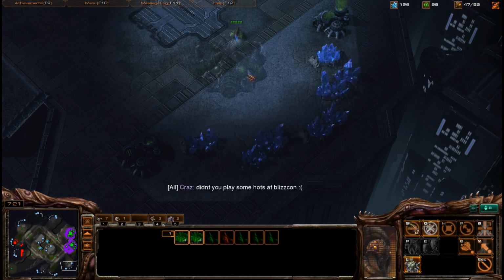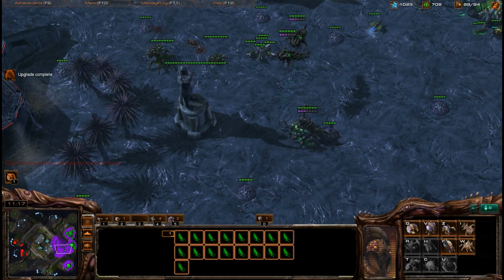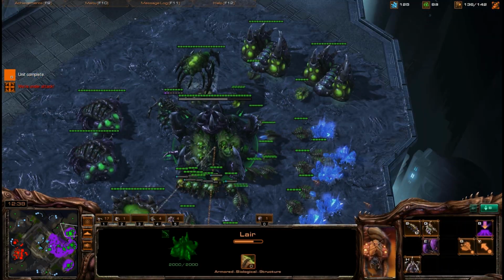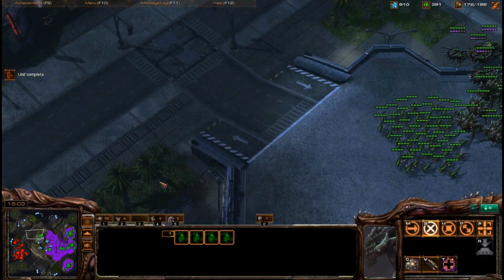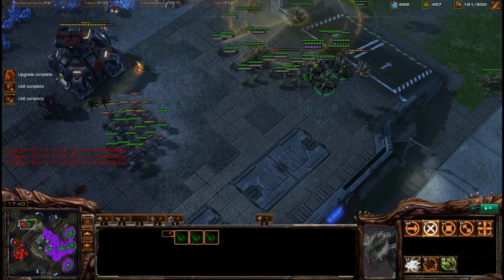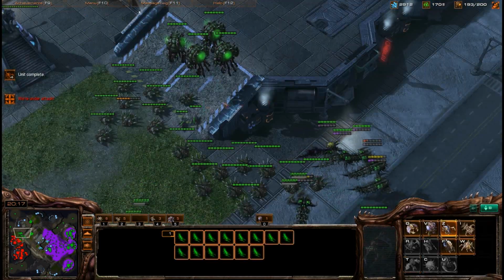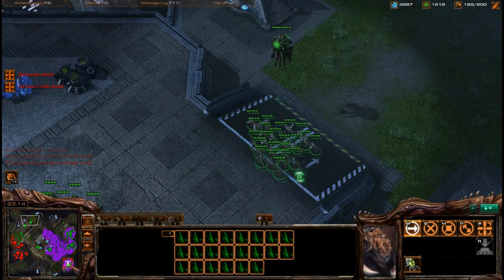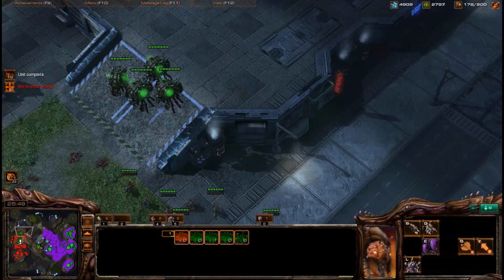Zerg HotS Custom Game!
Twit Me!